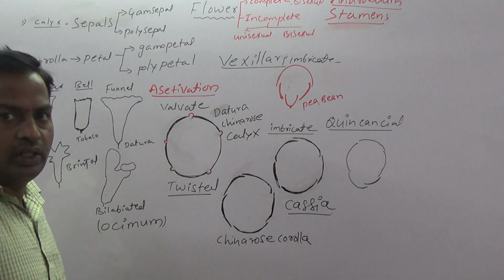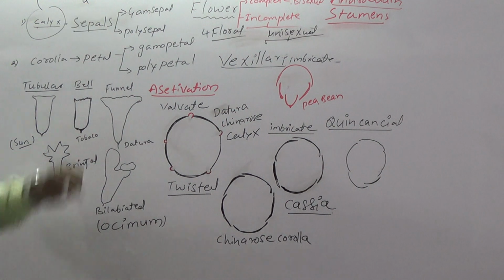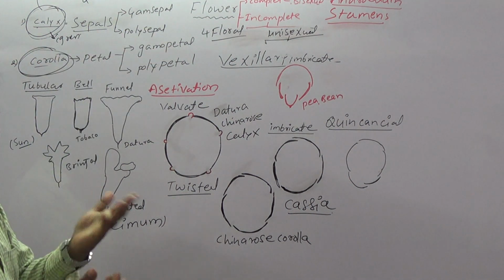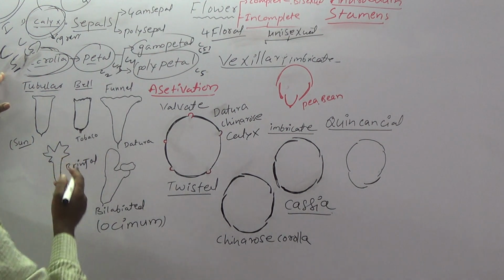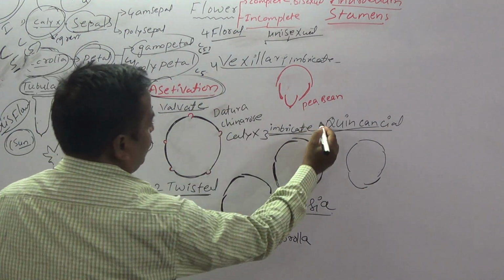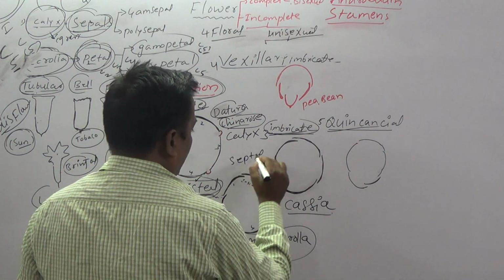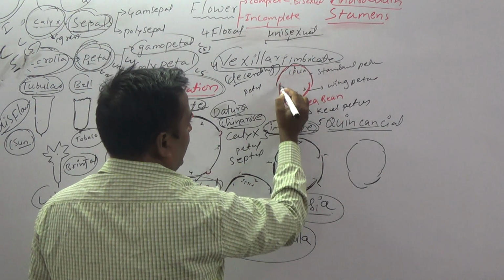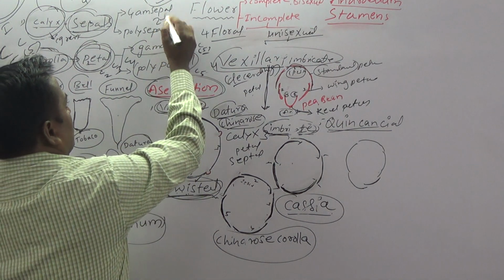GN SIR SVJC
FLOWER 05062020